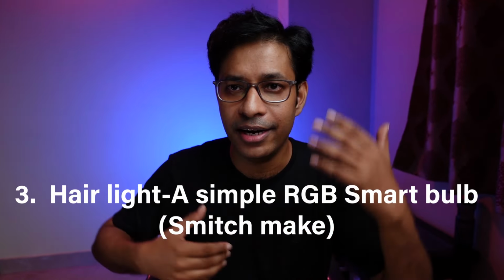Home studio lighting for YouTube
In this video, I am sharing how to set up Lighting for YouTube Videos in a small room or studio. I am sharing my Lighting set-up where I show the different lights that can be used for lighting the subject and the background for an attractive youtube setup as compared to simple room lighting. A good Set up of lighting for youtube videos can produce good quality videos which are essential for audience retention. The simple lighting setup that I use and have shown here includes three-point lighting: Keylight, Fill light and Hair light.

1. Godox SL 60W LED Light (Main Key Light)
2. Godox P90L Parabolic Softbox with Grid
3. Weeylite RGB Light
4. Light stand
5. Smart RGB Bulb
Other Gears:
6. Recommended Camera Vlogging and Live streaming
7. Tripod that I recommend